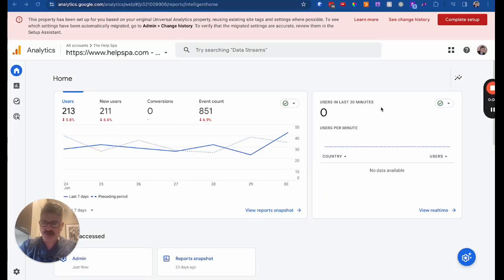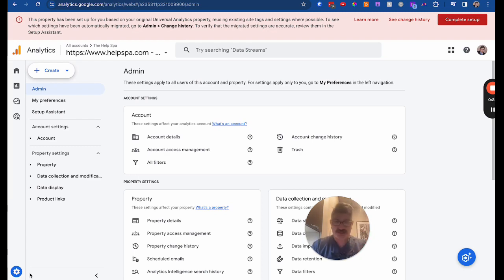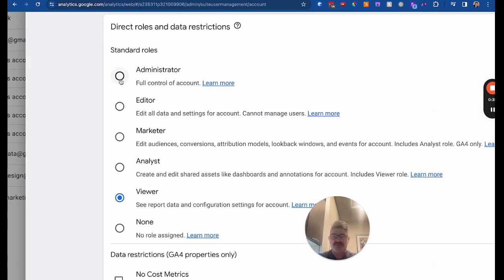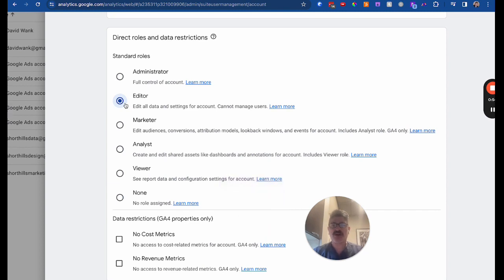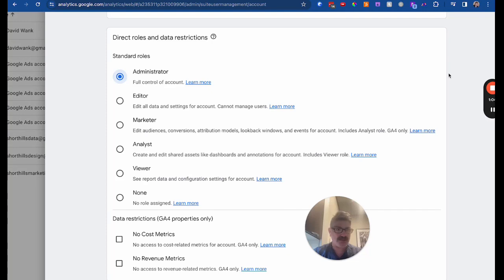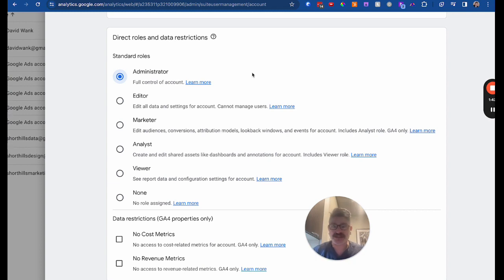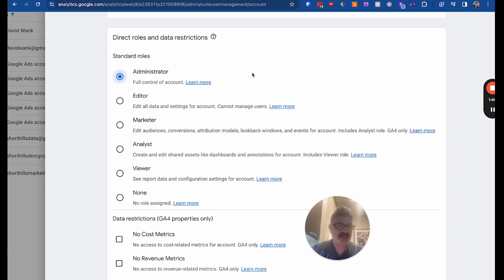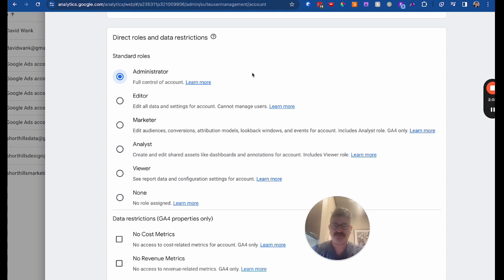How to Ask Your Marketing Company for Google Analytics 4 Access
Dr. David Wank explains how to ask your marketing company for administrator access to YOUR own Google Analytics account in with a mild-mannered approach.